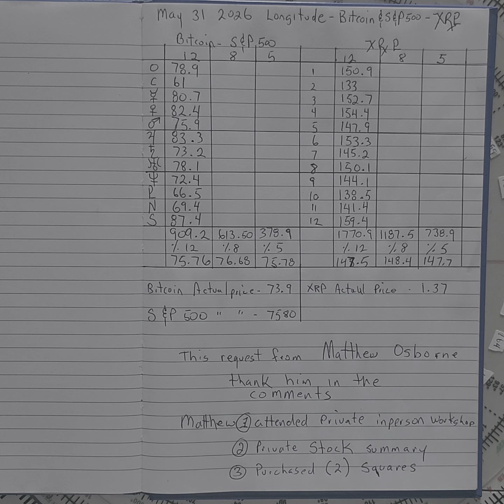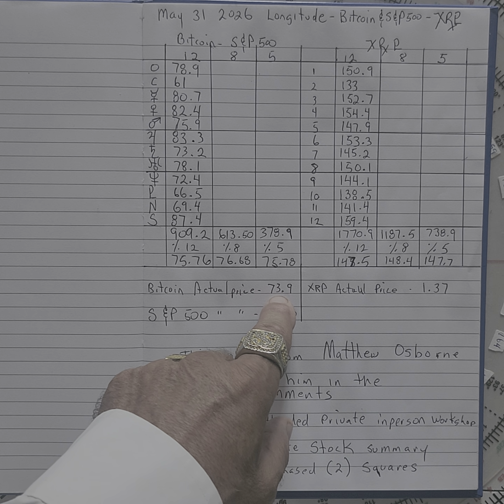W.D. Gann's Longitude of Price Explained | Bitcoin, S&P 500 & XRP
In this video, I demonstrate the Longitude of Price methodology using the Natural Square Scientific Forecasting Instrument (NSSFI).

This study was requested by Matthew Osborne, who has attended a private in-person workshop, participated in a private stock market summary, and purchased two Natural Square Scientific Forecasting Instruments.

Using the planetary longitude values for the current date, I calculate a series of harmonic means derived from:

• Cycle of 12
• Mean of 8
• Mean of 5

The objective is to convert planetary longitude into a numerical market framework and then compare those values against current market prices.

For this study, we examine:

📈 Bitcoin
📈 S&P 500
📈 XRP

The process begins by recording the longitude positions of the planets and combining them into a total longitude value. From there, the totals are divided by 12, 8, and 5 to create three independent harmonic calculations.

The resulting values produce:

Bitcoin:
• 75.76
• 76.68
• 75.78

S&P 500:
• 7,580

XRP:
• 147.5
• 148.4
• 147.7

These values are then compared against current market prices to determine whether a relationship exists between planetary longitude, harmonic means, and market structure.

This presentation includes the complete work page so viewers can follow every step of the calculation process and verify the methodology for themselves.

The Natural Square Scientific Forecasting Instrument is designed to study the relationship between time, price, geometry, and planetary longitude through a repeatable mathematical framework.

This is an observational study of market structure, planetary longitude, harmonic relationships, and the possible connection between mathematical cycles and financial markets.

Special thanks to Matthew Osborne for requesting this study and for his continued support of the Natural Square Scientific Forecasting Instrument.